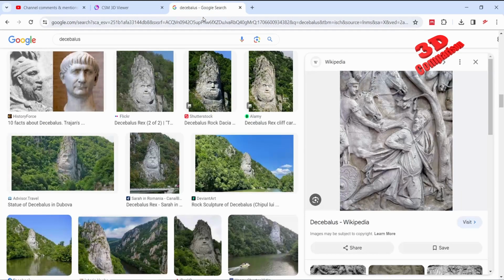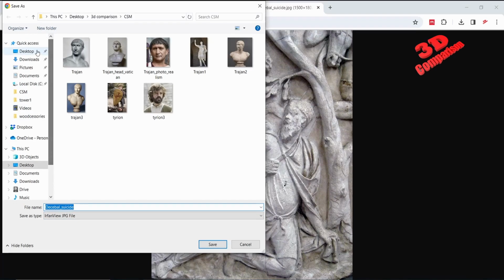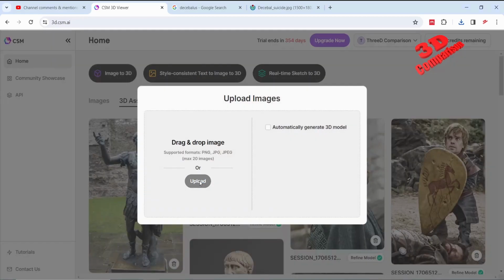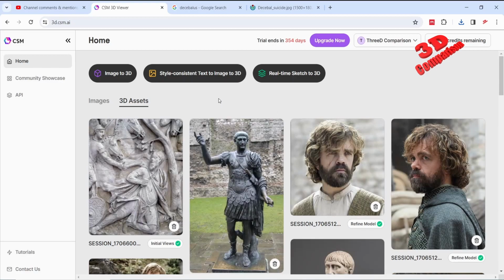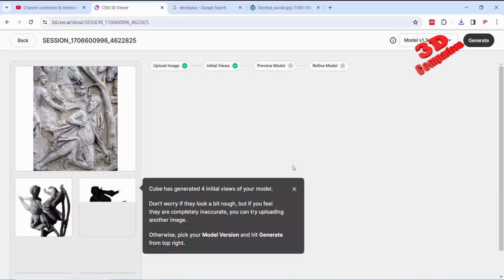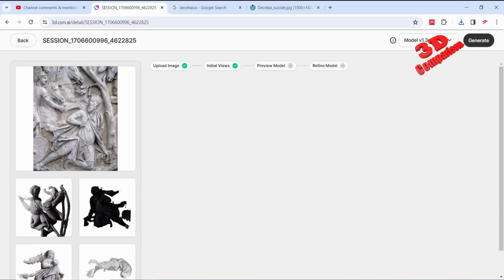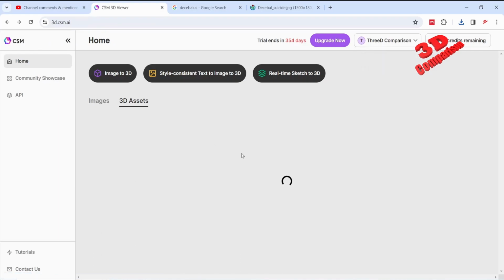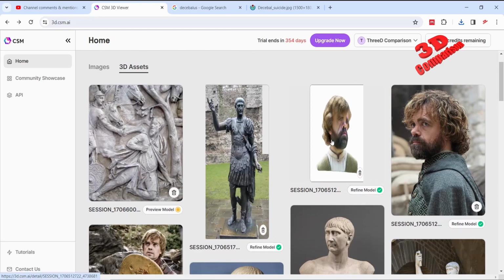CSM.AI - How to upload images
The CSM 3d.csm.ai platform, also known as Cube, is an AI-powered platform that can convert 2D images and videos into 3D models. It is developed by Common Sense Machines, a company that specializes in artificial intelligence. CSM 3d.csm.ai is still under development, but it has the potential to revolutionize the way 3D models are created.

To use CSM 3d.csm.ai, simply upload an image or video to the CSM website or Discord server. The AI will then generate a 3D model of the image or video, which you can download in a variety of formats, including GLB, OBJ, and STL. CSM 3d.csm.ai can be used to create 3D models for a variety of purposes, including: Video games, Movies, Animation, Product prototyping, Manufacturing, Architecture.

CSM 3d.csm.ai is a powerful tool that can be used by a variety of people, including artists, designers, engineers, and architects. It can be used to create 3D models quickly and easily, without the need for specialized knowledge or software.